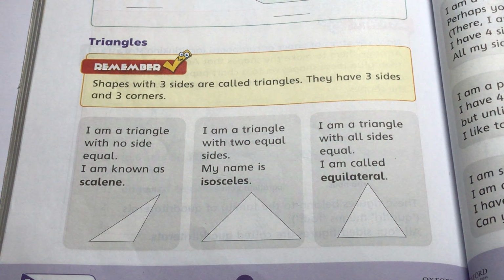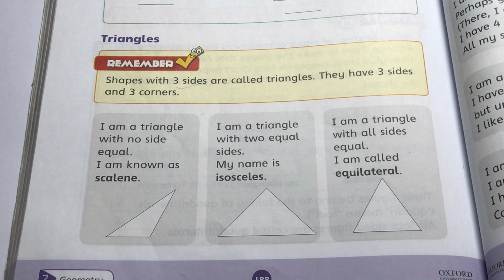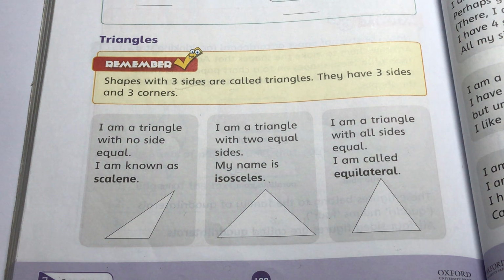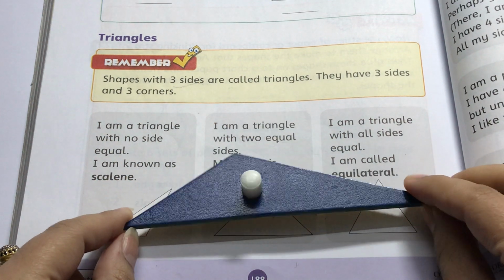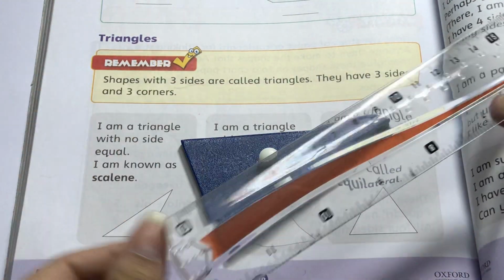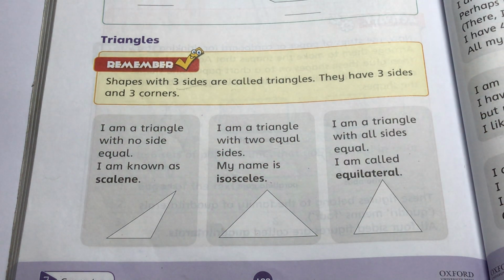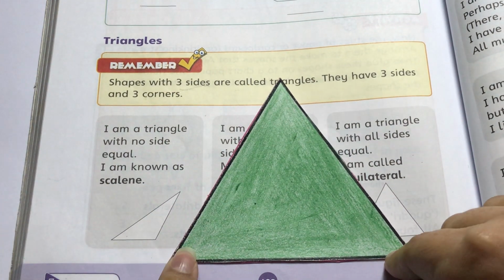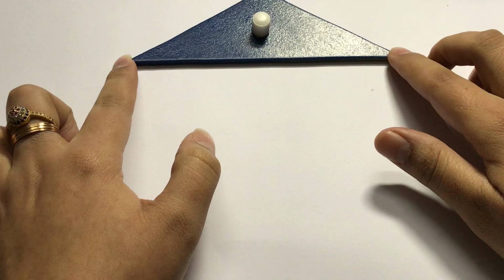Triangle and its Types